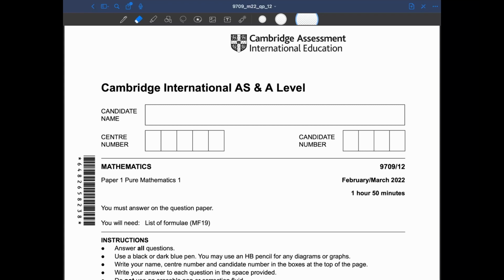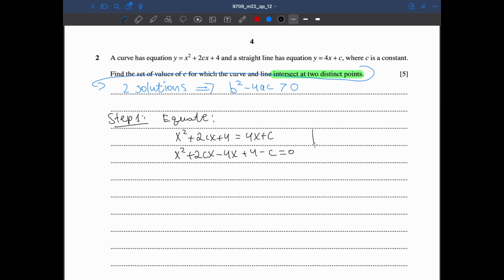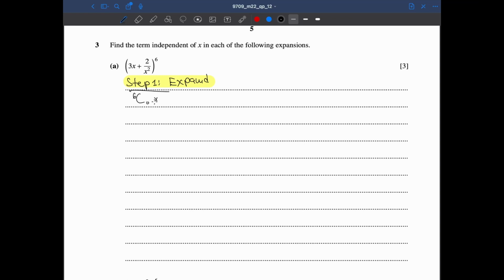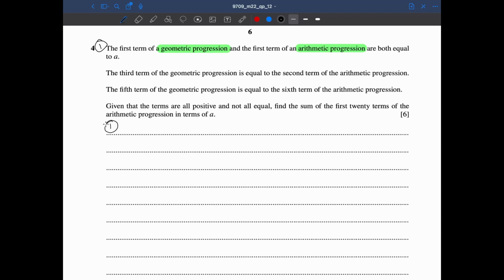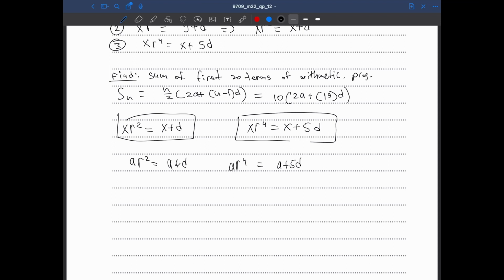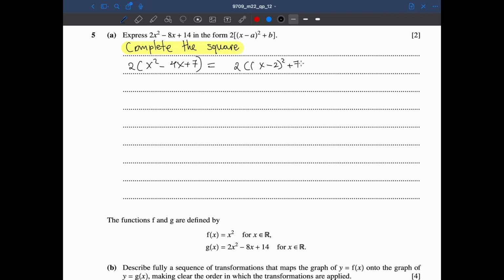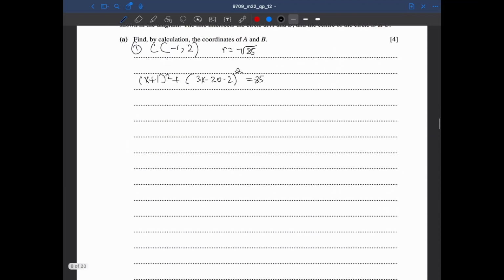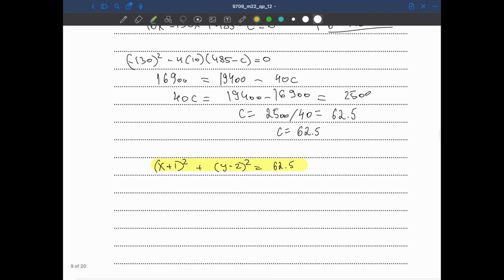9709/m22/qp/12 | AS Mathematics P1 | February/March 2022 Paper 12 | Part 1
Part 1 of 9709/m22/qp/12